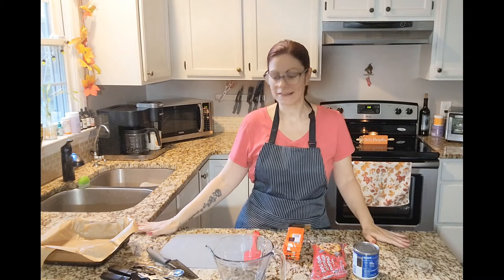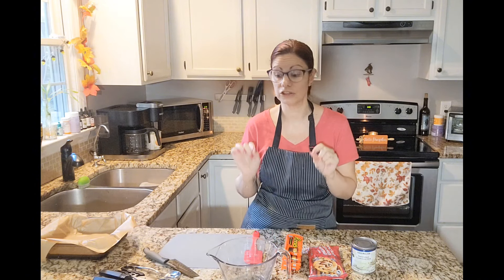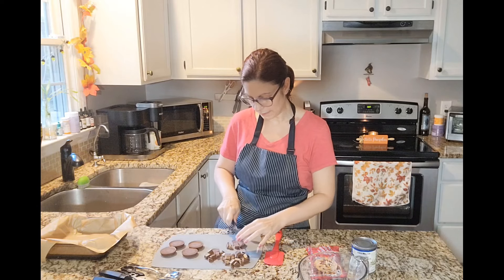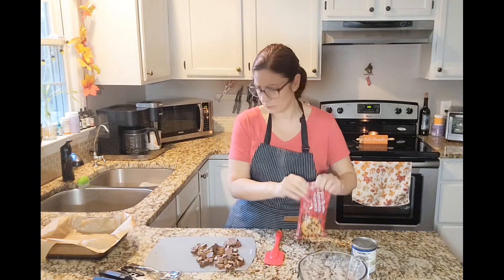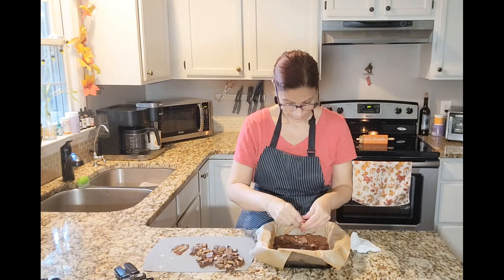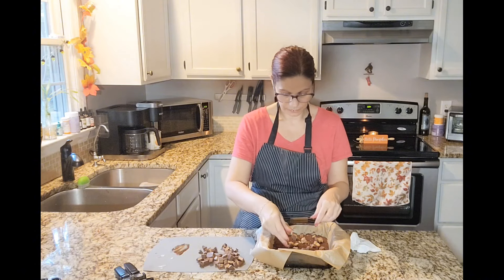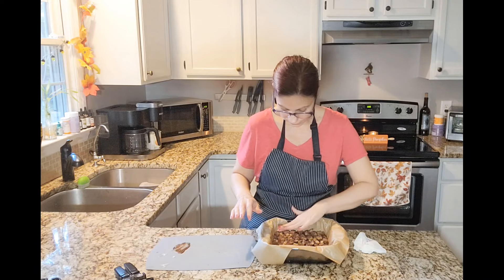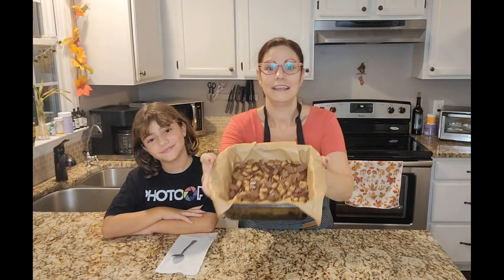Let's Make Reese's Fudge: No-bake and budget friendly!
Who wants to make Reese's fudge? Bonus... it's no-bake and affordable!

No bake Reese's Peanut Butter Cup Fudge

1 bag semi-sweet chocolate chips
1 can sweetened condensed milk
8 Reese’s peanut butter cups

Prepare 8x8 square baking dish by lining it with parchment paper.

Cut Reese’s cups into small chunks and set aside.

Add into a 4 cup glass Pyrex measuring cup: chips and milk and stir.

Place into microwave for 1 minute (on high heat) and stir.

Place back in for 30 seconds, remove and stir.

Do this until it is completely melted. Be sure you stir it every time you check it because chocolate chips keep their shape until they are stirred. So, it may appear that they are not melted and can easily burn if you do not stir them.

When ready, pour into prepared pan.

Top by crumbling the Reese's over the top of the fudge and gently press them into the fudge.

Refrigerate a minimum of 3 hours and cut into 1 inch squares.